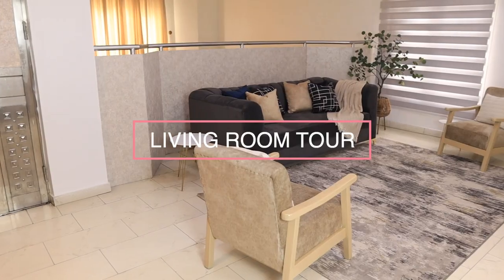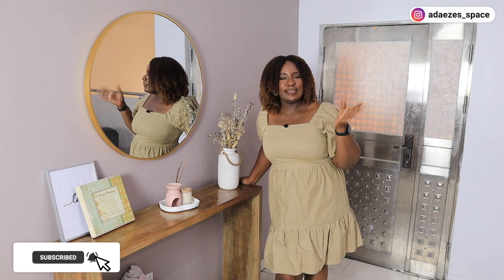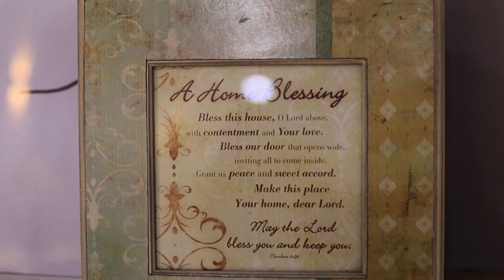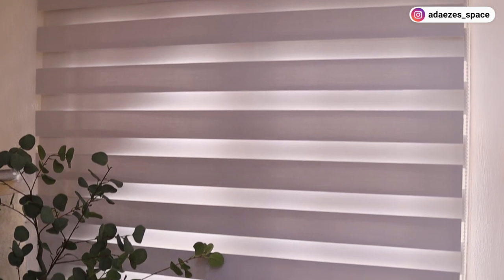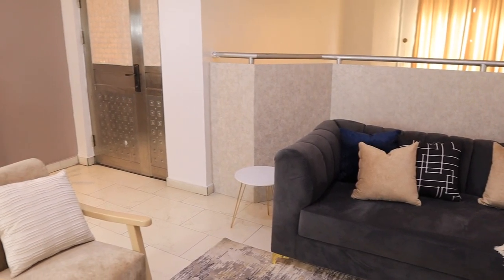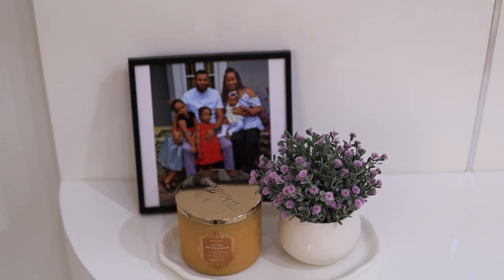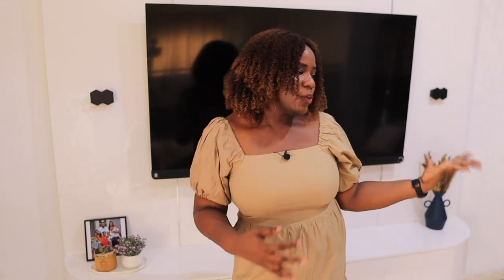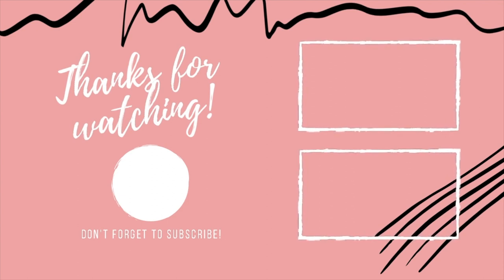EXTREME LIVING ROOM MAKEOVER! You won't believe what this Living Room looked like BEFORE!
ITEMS MENTIONED:

1. Gold Lamp
2. Wooden table: @yuliinterior
3. Gold-rimmmed mirror: Dline, PH
4. Wood Stump Decor Tray: @dunnandjada
5. White Ceramic Vase: @irisdesigns_and_more
6. Dream figurine: @bellechose_homedecor
7. Two side tables: @charisdecorandfittings
8. Throw pillows: Dline, PH
9. Two Side chairs: Mile 4, PH
10. Three sitter cushion: Mile 4, PH
11. Rafia Basket: @wickerbasketng
12. Throw blankets: @stormys_home
13. Blue flower vase: @bellechose_homedecor
14. Salted-butterscotch candle: @bellechose_homedecor
15. Wallpaper: @wallpaperplace
16. Pampas grass

Hey Daezy tribe,
Welcome to my personal, mini but comfortable living room.
This is my favourite space in my house and I will be showing you, how I intentionally handpicked everything here; of course with my creativity and decor ideas. I created this stylish interior all by myself and on a budget.
Sit down and enjoy this living room tour while I show you the magic I created.

FAQs
1. What Camera do you film with?

1b. What Lens do you film with?

2. Do you use artificial light?

3. What Microphone(s) do you use?

4. Do you vlog with your phone?

5. What Software do you use to edit?

6. Tripods?
Ans: Yes.

7. Laptop Cover

8. What do your Daughters' names mean?
         2. "AVA" (Origin: HEBREW) meaning "Life" or "Living One" or "Life Giver"
         3. "SOPHIA" (Origin: GREEK) meaning "Wisdom"